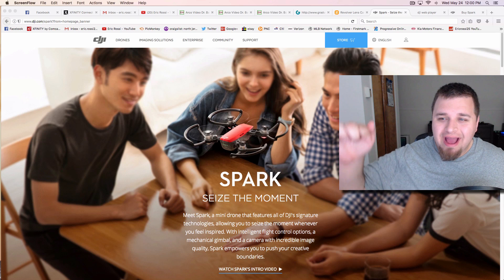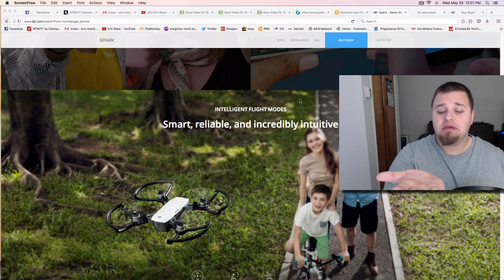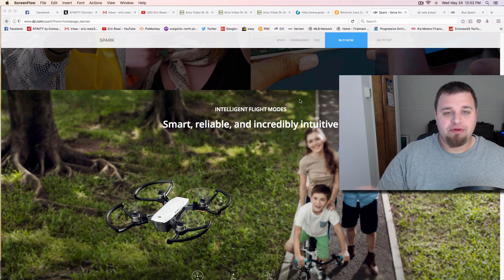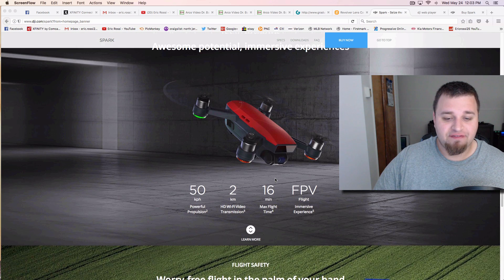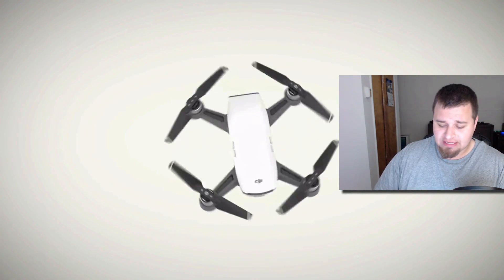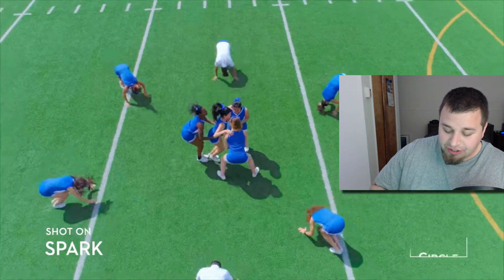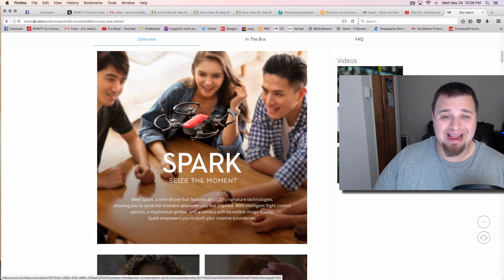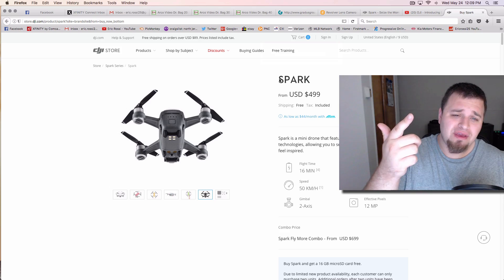DJI Spark Official Preview: No 4K But It's $499!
DJI announced the new DJI Spark palm size drone and I give it the full run down on specs and all of the gestures this uses. This DJI Spark does not have 4K video but a 1 2/3 inch sensor, 12 megapixel camera that shoots full HD at 1080p 30 fps. I wish it had 60 fps! DJI claims this targets the everyday user and starts drone only at $499.99. The Spark has a sports mode up to 31 mph, front obstacle avoidance up to 16 feet, dual GPS for indoor and steady flight. Learn more from the link on DJI's site below:

Gear I Use For YouTube Videos:
Canon 80D
Canon 24mm 2.8 STM Lens